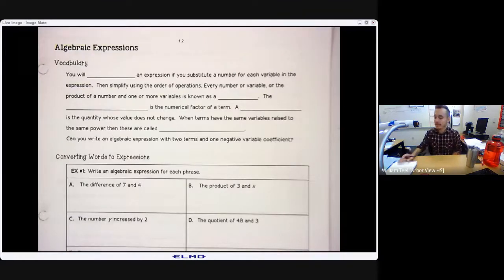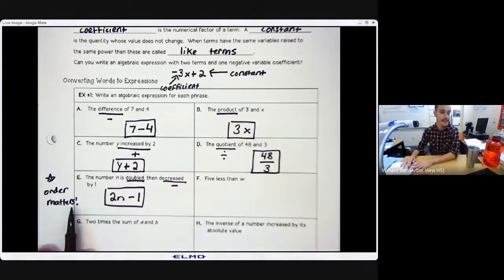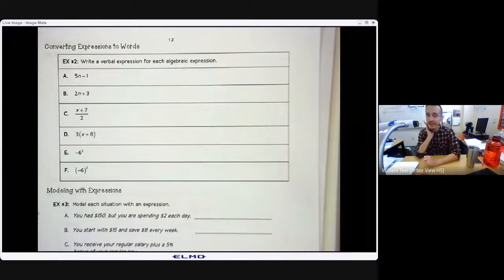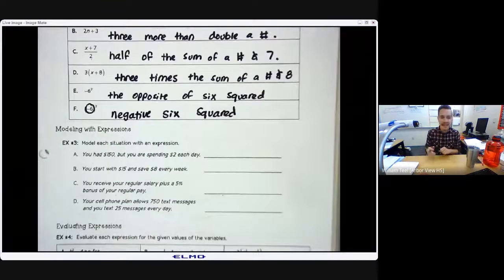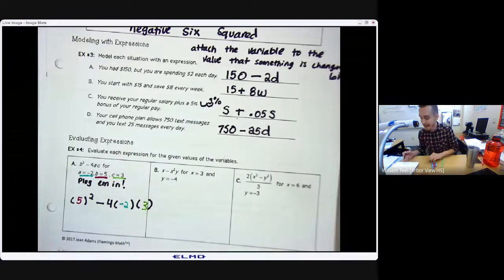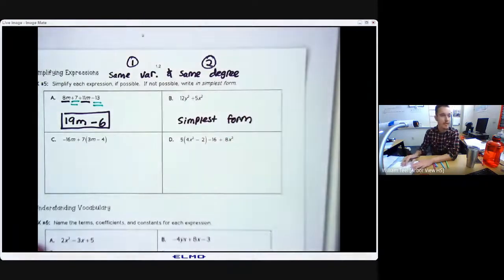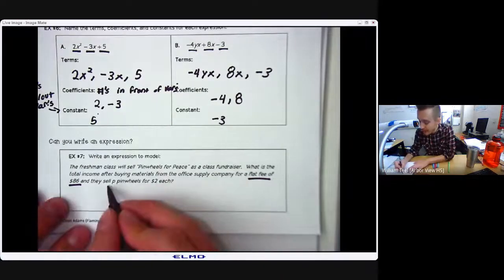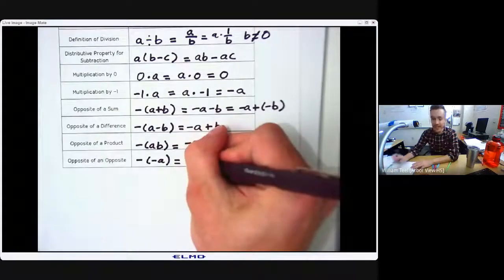1.2 Algebraic Expressions